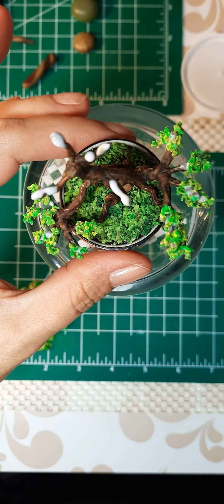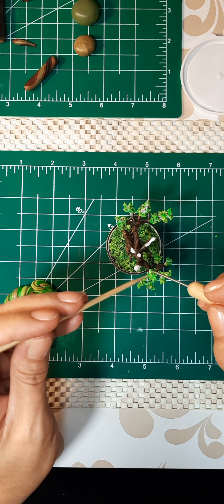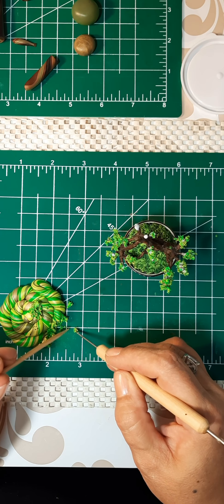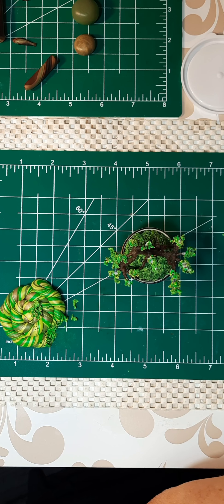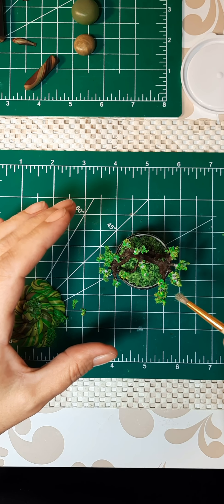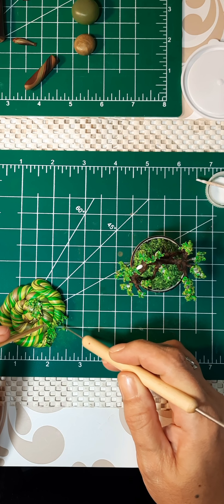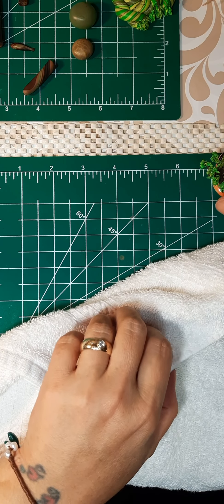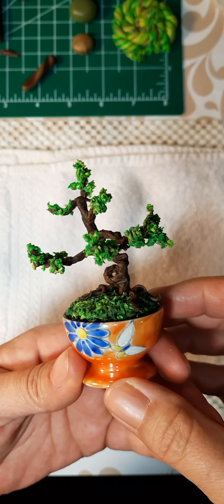Mixed Media Bonsai Tree part 3 (final)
Putting everything together, working on the leaves and the final product.